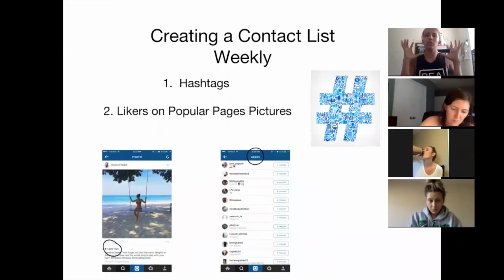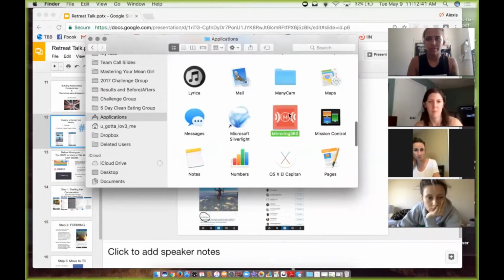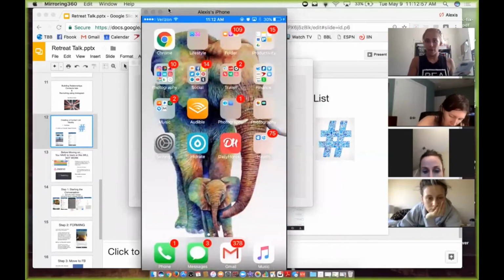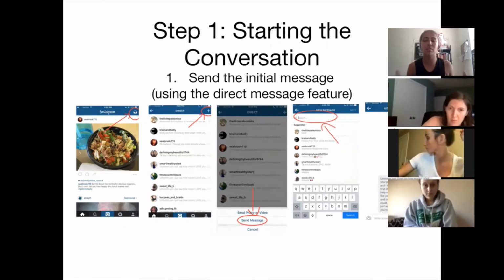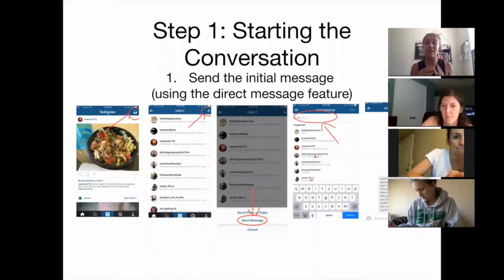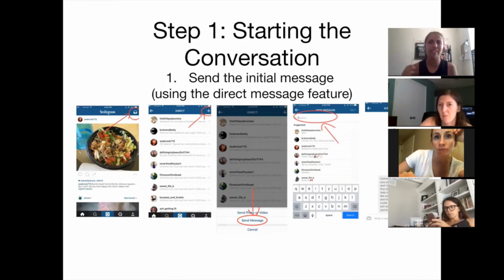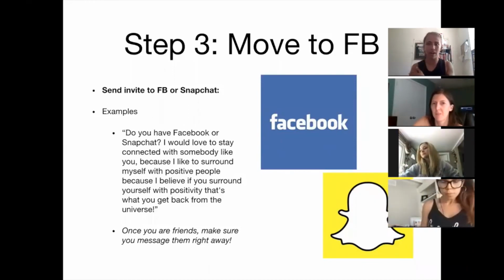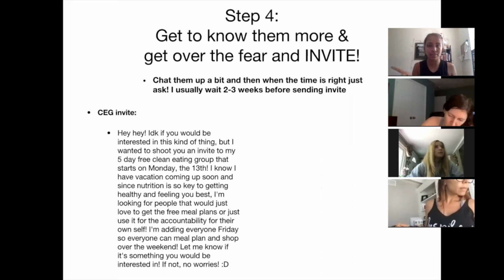Building Your Biz On IG (w/A. Doss)